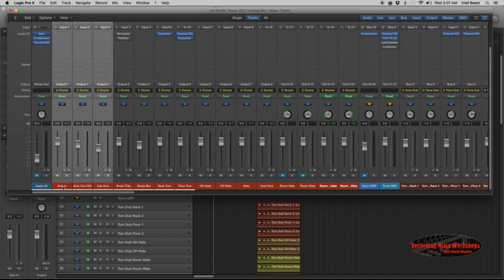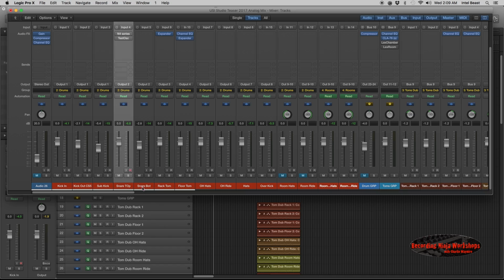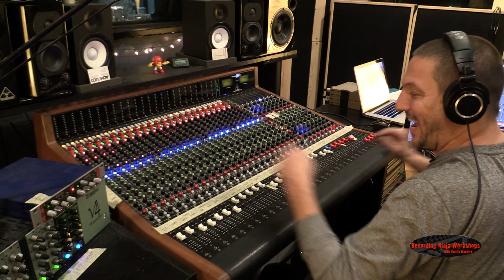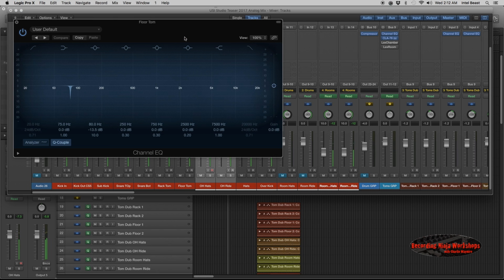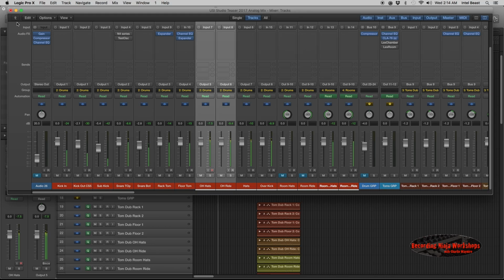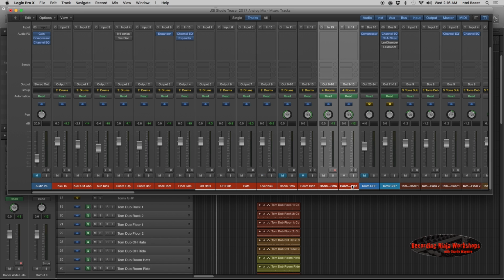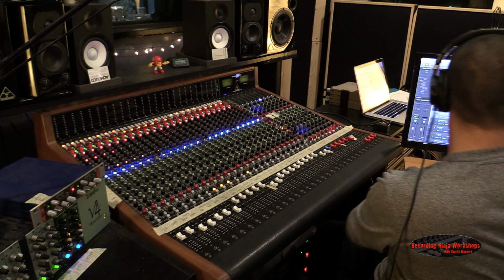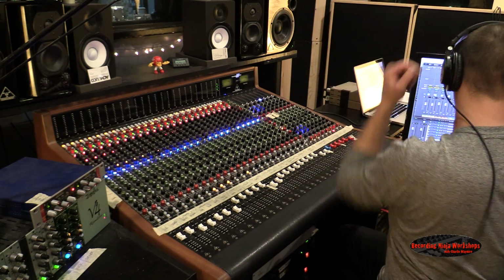Mixing Concepts 1 - Setting Up An Analog Workflow PT1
I get a lot of questions about how I setup a mix when using the console and other outboard gear. In the "Mixing Concepts" series I'm going to show you a few different ways to combine the analog and digital worlds.

In "Setting Up An Analog Workflow PT1" I'm going to show you one way that I use the console to mix, how I setup my i/o, and how I use the benefits of digital to augment my workflow. I'll also go over my drum and bass setup for this particular mix.

In this video I'm using Logic Pro X, the Trident 88 console, Joe Meek meC Compressors, DBX 166 & 160X, and an Overstayer VCA compressor.